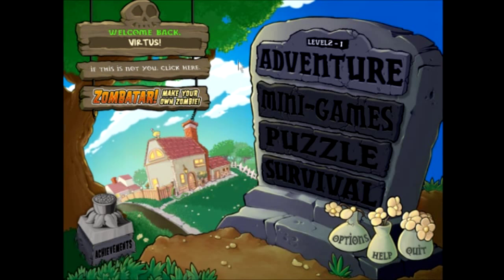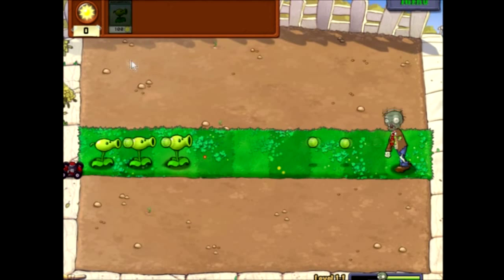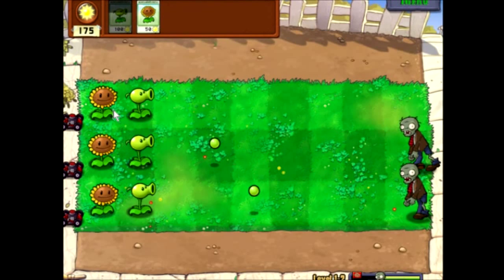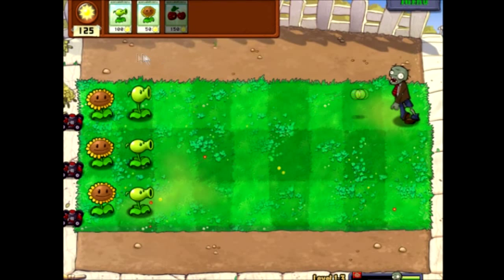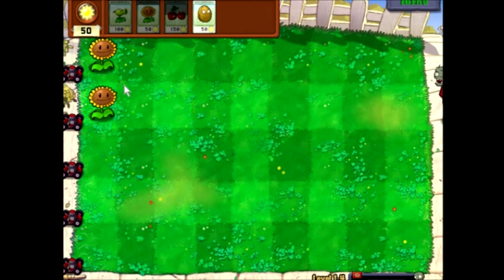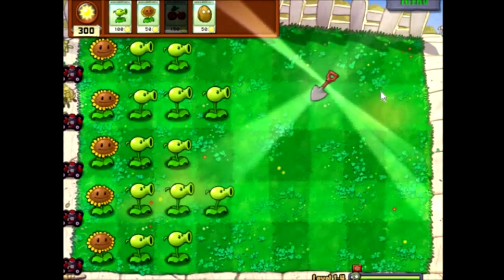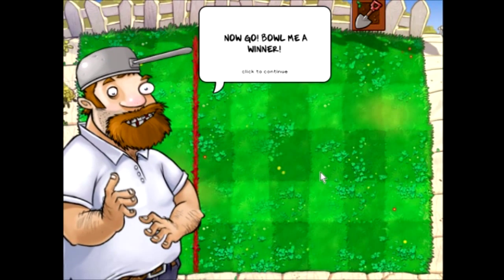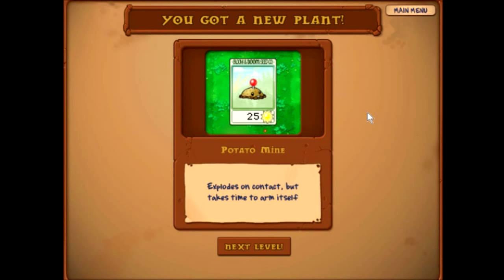Plants vs Zombies - Part 1 - Greetings Neighbour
2015 Halloween Special.
On this episode of Lets Play Plants vs Zombies.
We learn how to plant our defences in order to protect our house and brains from a hoard of zombies. We also get to meet one of our neighbours who may be a bit crazy.